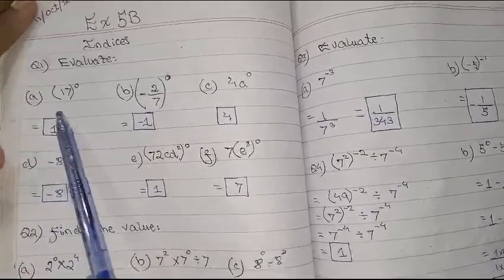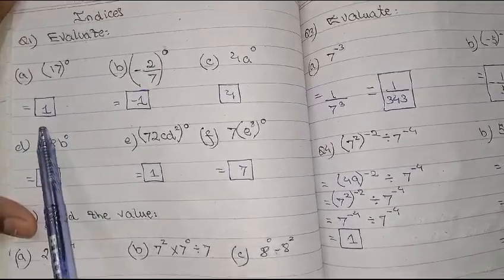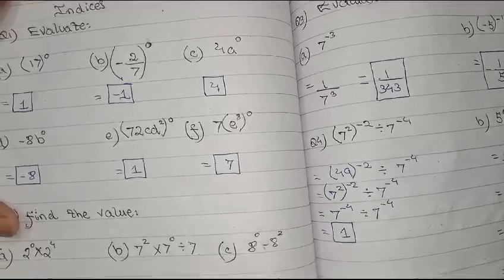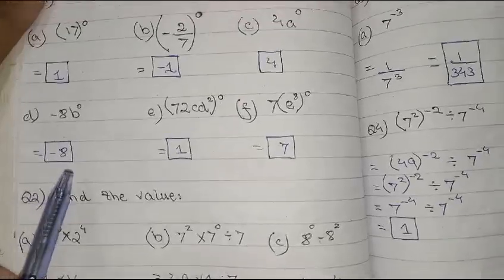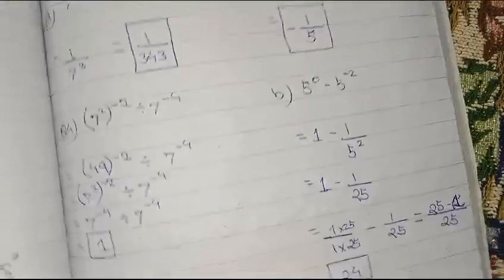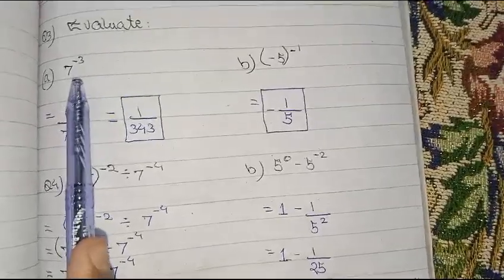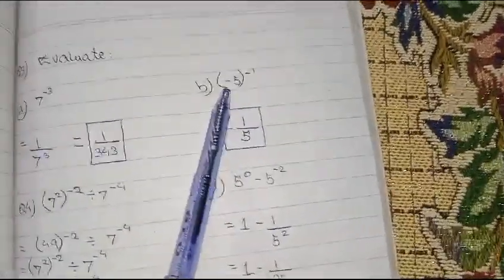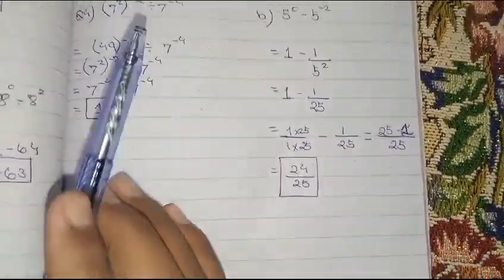indices maths exam class education school video videos